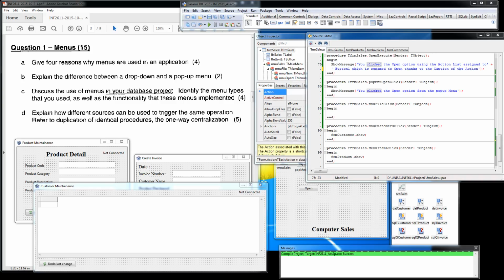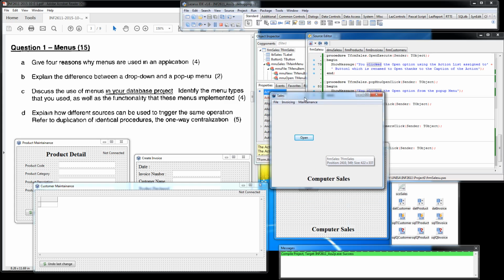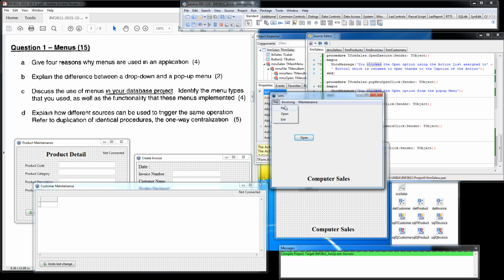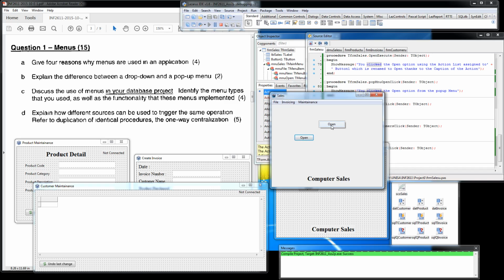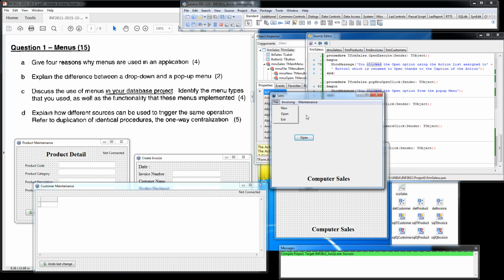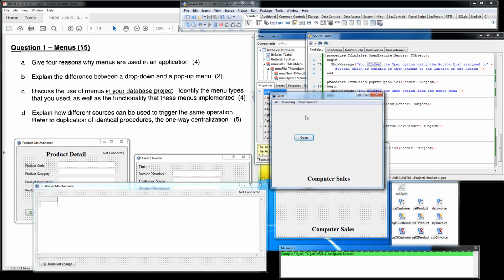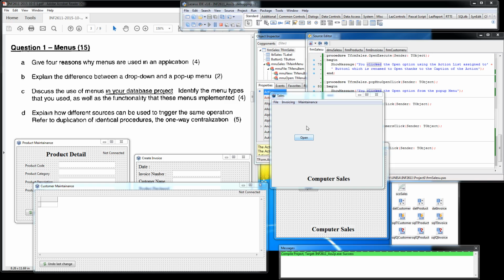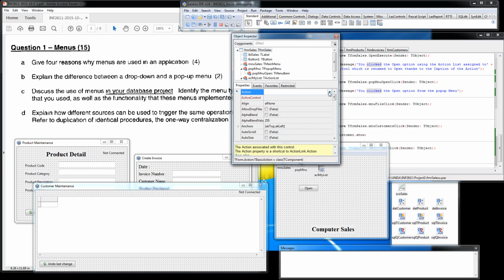INF2611 - Oct/Nov 2015 - Question 1